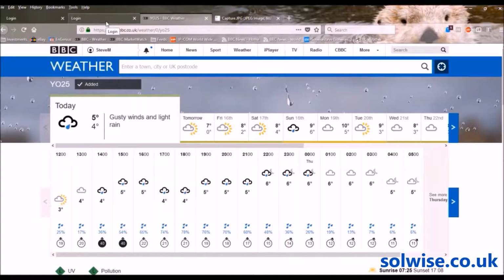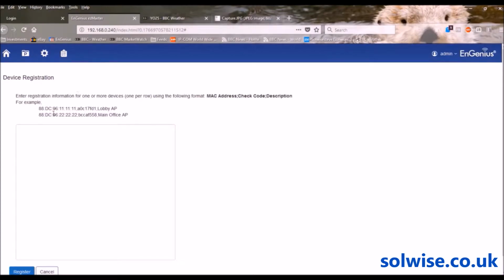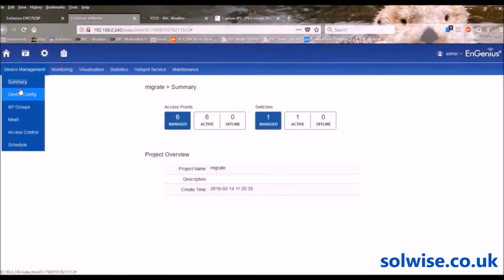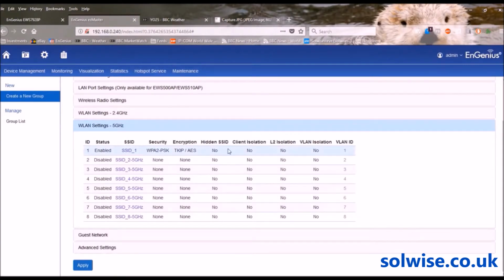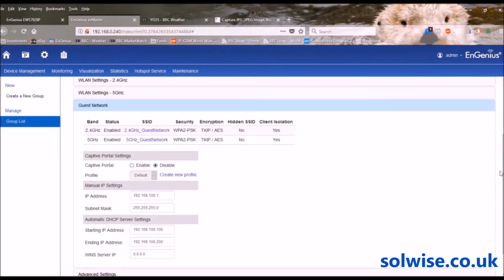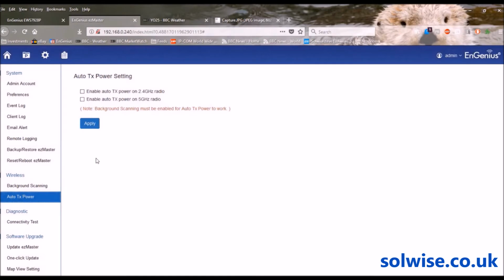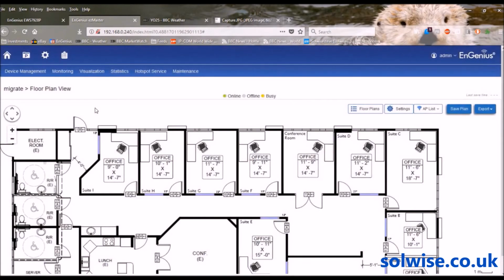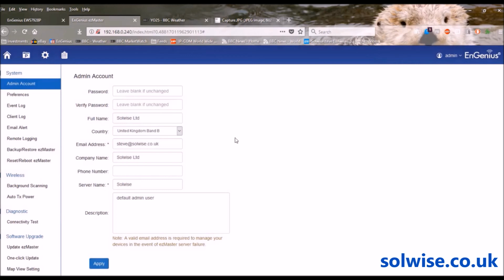EnGenius ezMaster Training Part III - Configuration & Set-up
Live configuration and set-up of ezMaster for EnGenius Neutron Managed Solution. Video presented by Steve Mace of Solwise.